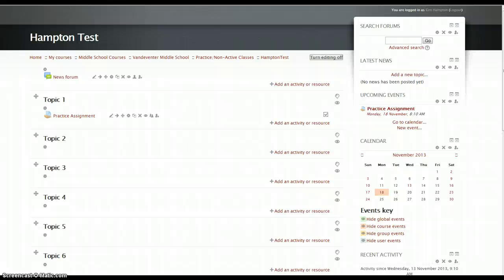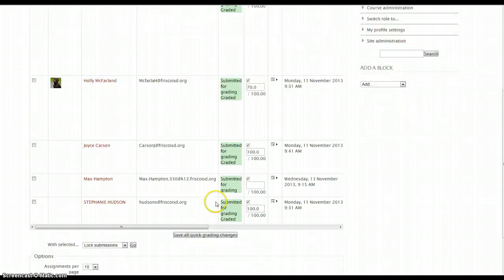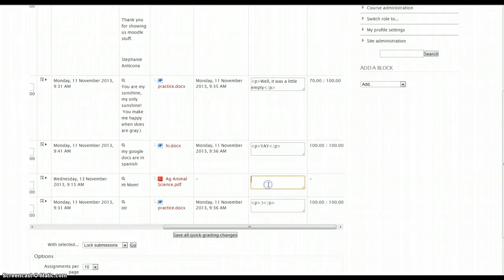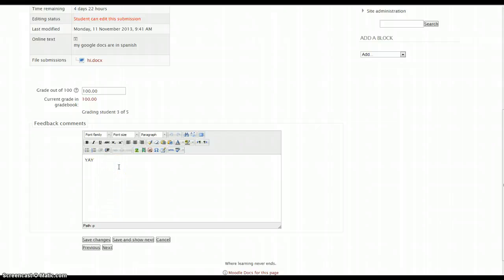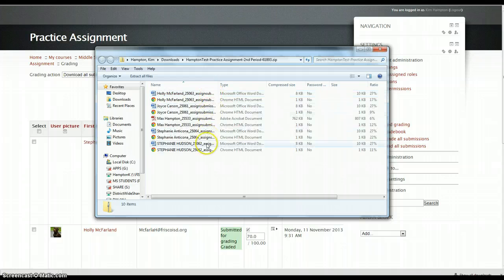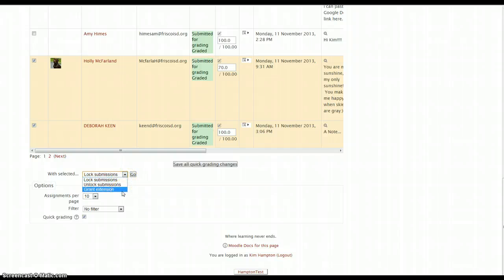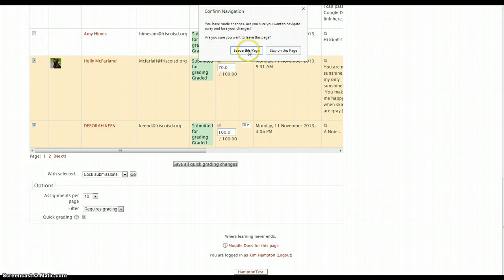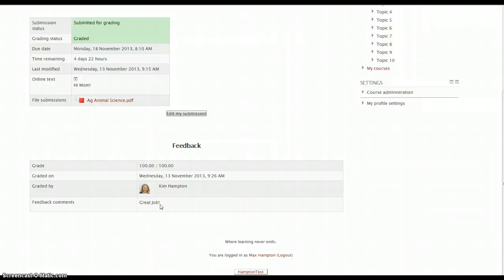Moodle Assignments: Grading